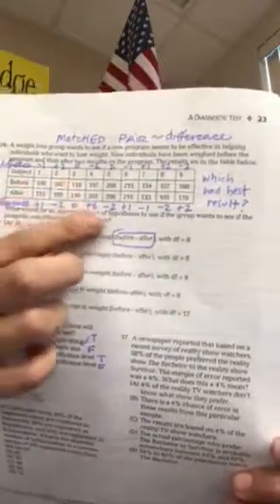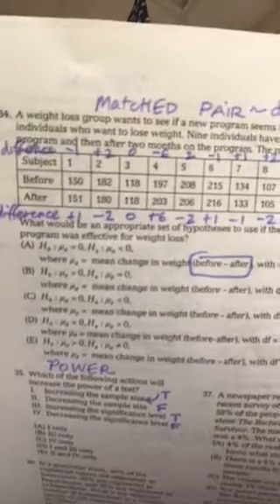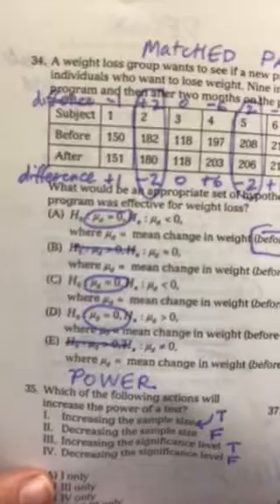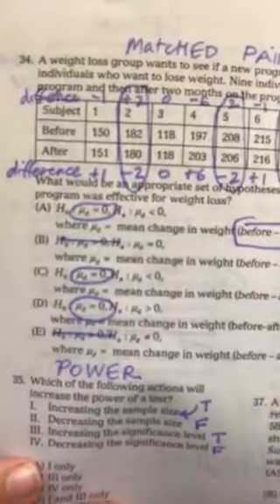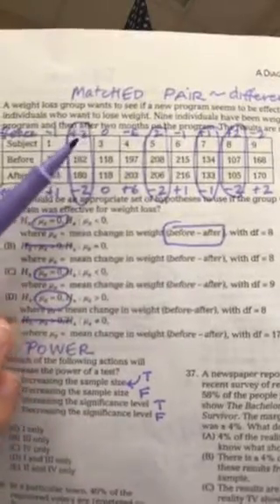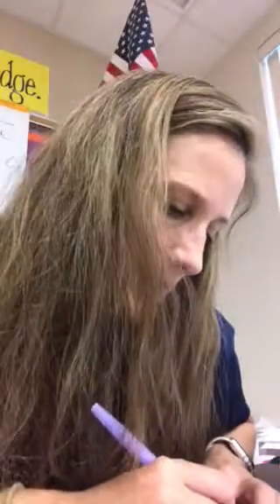AP Stats MC Q34-35